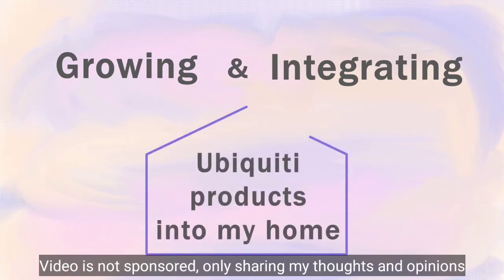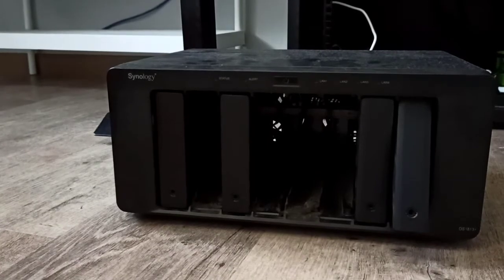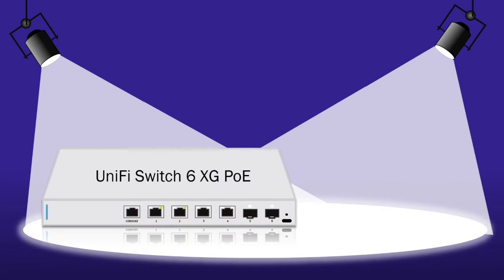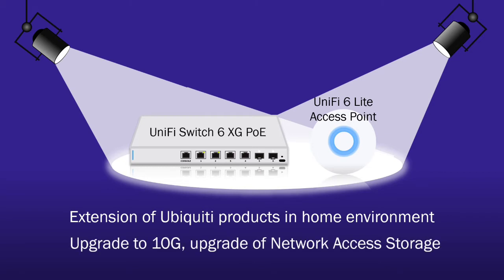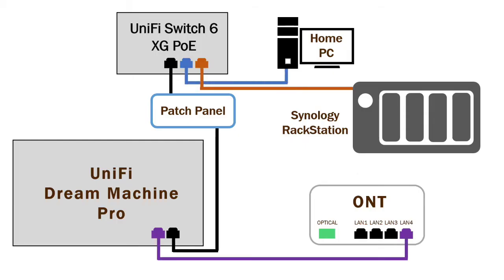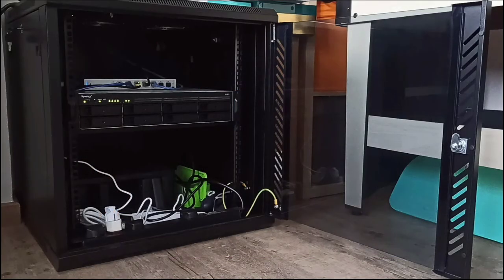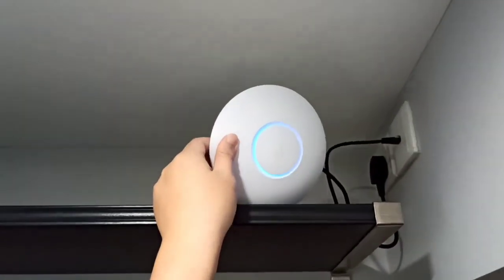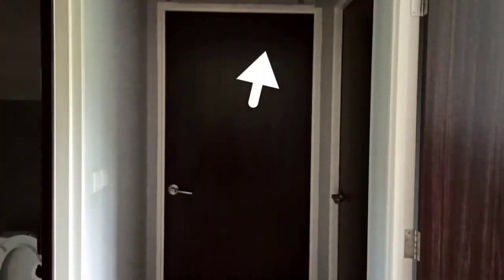[stylogeeklife] 10G in the home environment with UniFi Switch 6 XG PoE and UniFi 6 Lite Access Point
Fancy an enterprise-grade network in your home environment?

This time, we are adding more products to the Ubiquiti family, after our upgrade to the UniFi Dream Machine Pro One key reason for upgrading to 10G is to enable quicker data transfer and access to the Network Access Storage. You will also find an outline of how UniFi Switch 6 XG PoE helped us achieve 10G, how we integrated it into the home network as well as how the UniFi 6 Lite Access Point value adds.